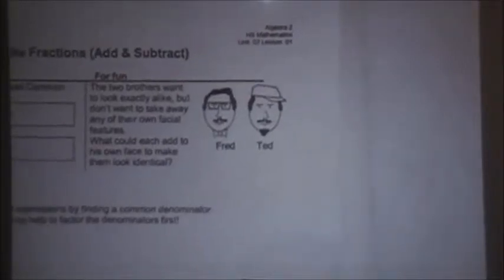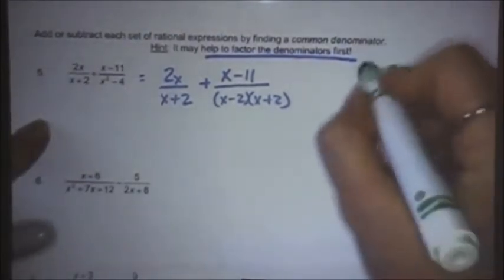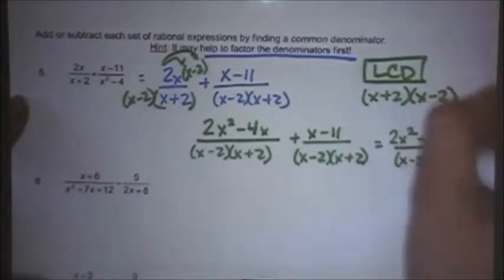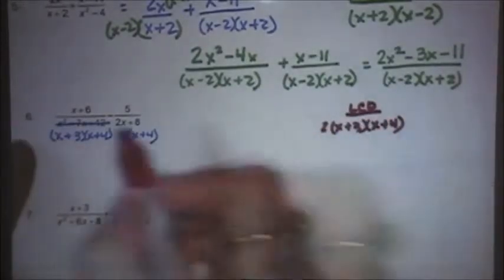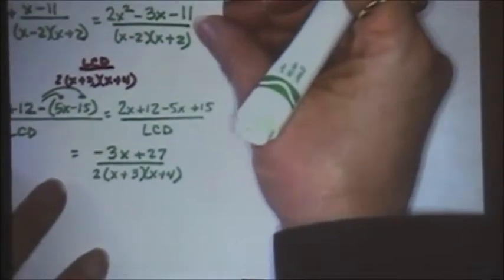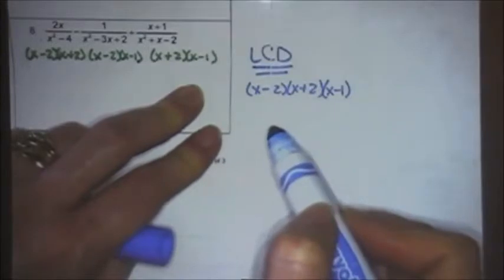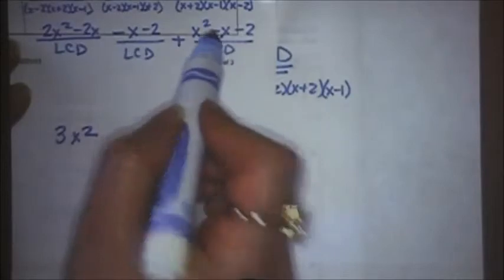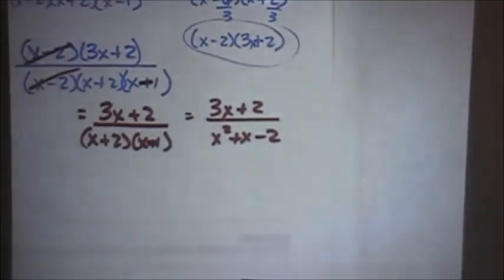Adding and Subtracting Rational Expressions